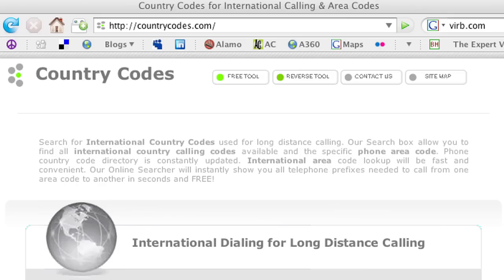Sending Faxes : How to Fax to Norway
Sending a fax to Norway requires dialing the international access code, which is 011, followed by Norway's country code, 47, before dialing the desired fax number. Fax a document to Norway using the right country code with information from a business machine repairman in this free video on fax machines and printers.

Expert: Steve Munoz
Bio: Steve Munoz has 32 years of experience repairing and selling business machines, such as fax machines, printers, cash registers, typewriters and shredders.